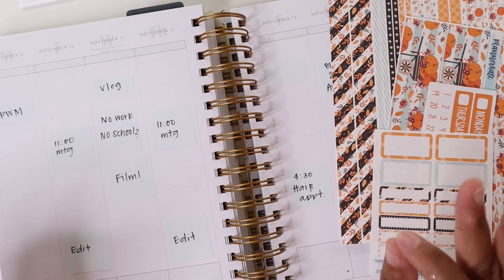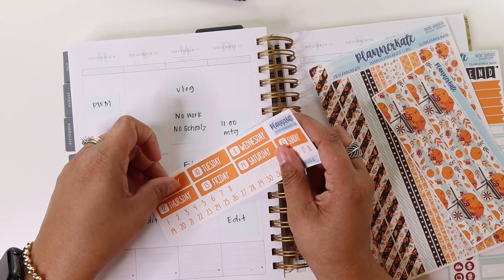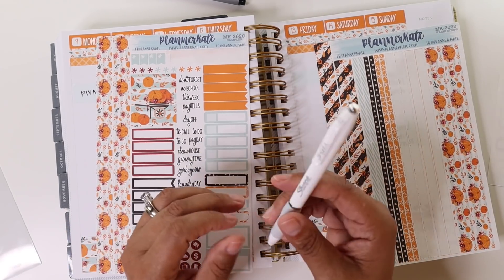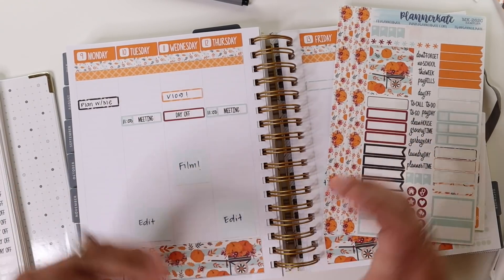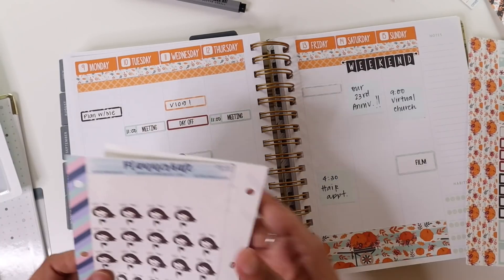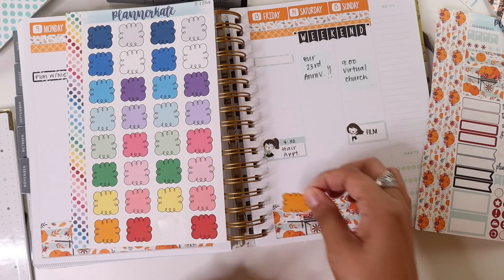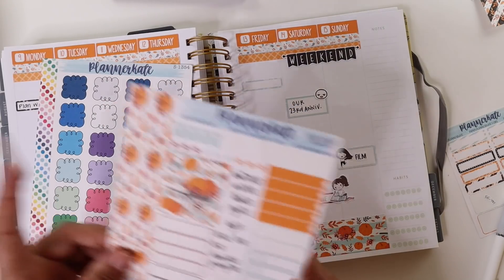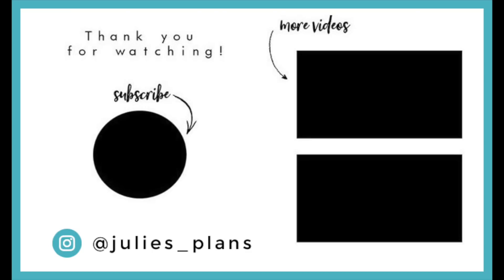PLAN WITH ME! | November 9-15 | MakseLife Planner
Planner: MakeLife Planner (Vertical Layout)

Stickers: Planner Kate

*WHO I AM: I am a planner who loves sharing all of my planning and productivity tips and tricks with you to help you plan in a way that works best for YOUR life! When I'm not planning, I'm hanging out with husband of almost 23 years and our two kids and two dogs! I am also a proud Army Veteran and a Cancer Survivor!